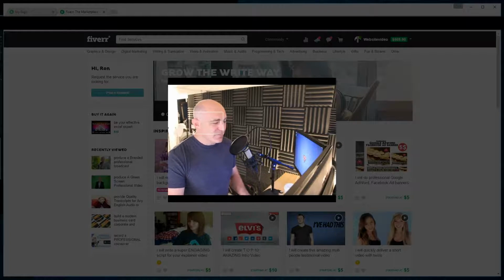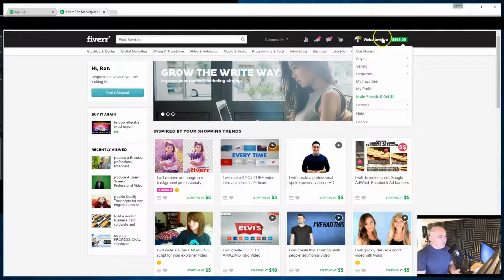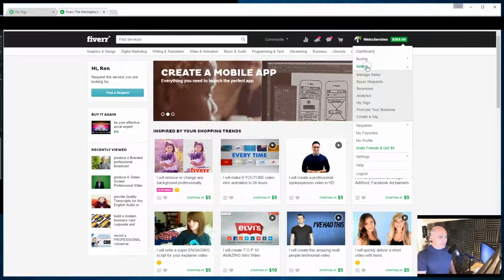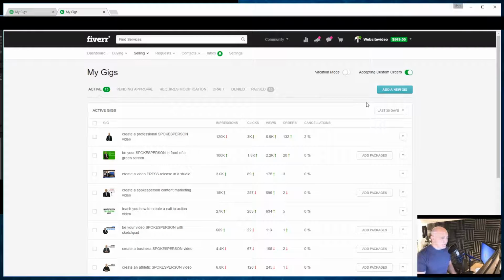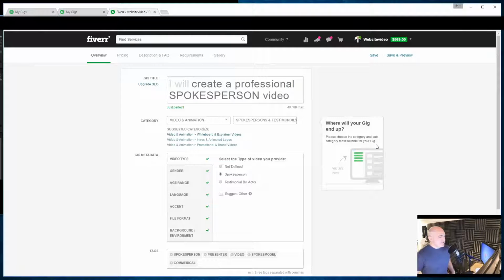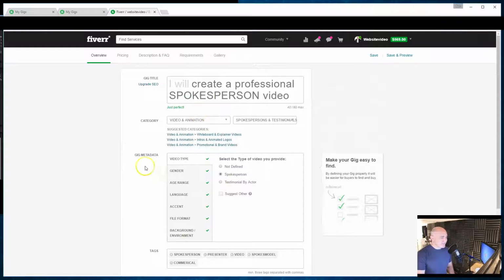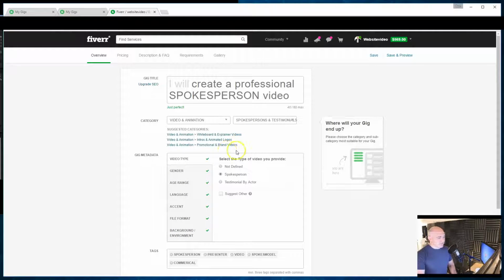How to use Fiverr's FAQ Feature to Increase Sales